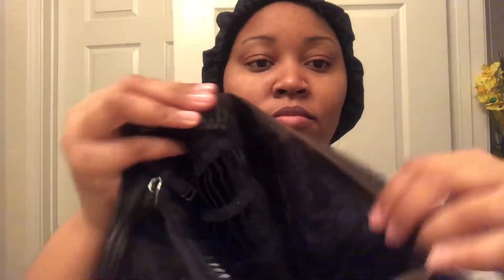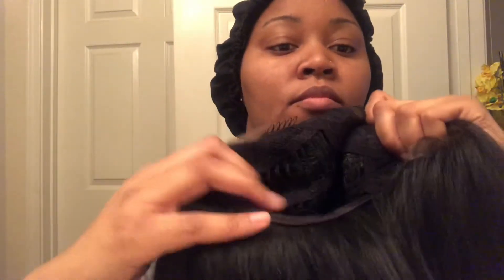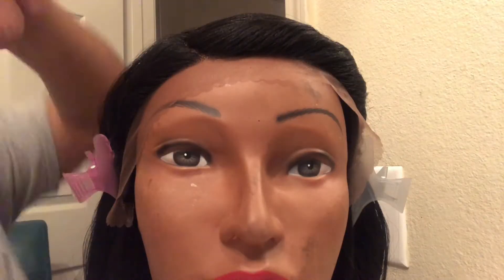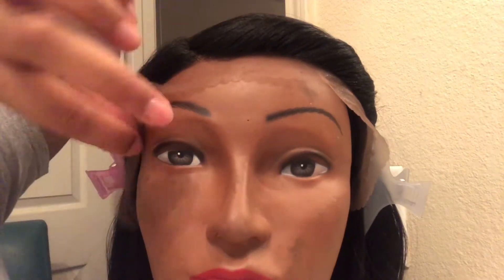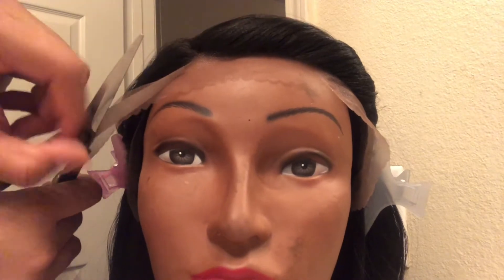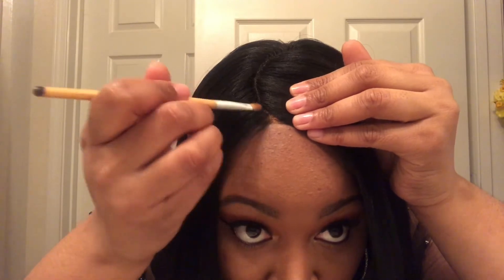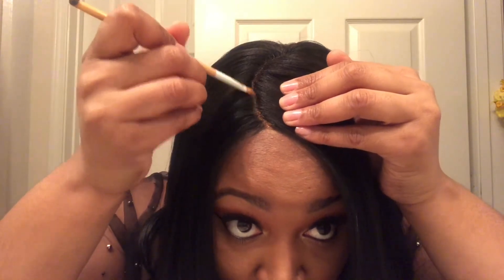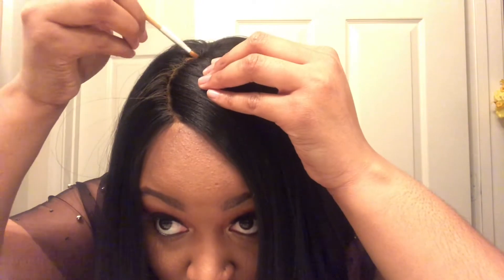Easy Slay for the Holidays|The Stylist Impeccable Blunt Wig Review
Hi guys! I just wanted to show y'all this new wig that I got. If you love a quick and cute hairstyle this is the wig for you!

The Stylist Synthetic Lace Front Wig Hand-Tied Curved Part Impeccable Blunt